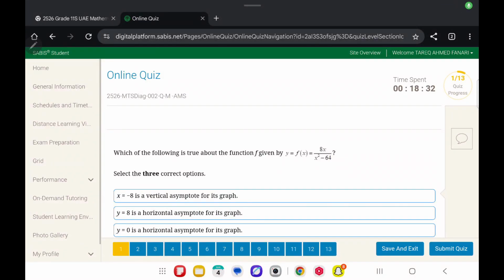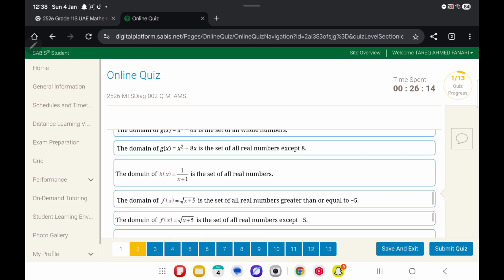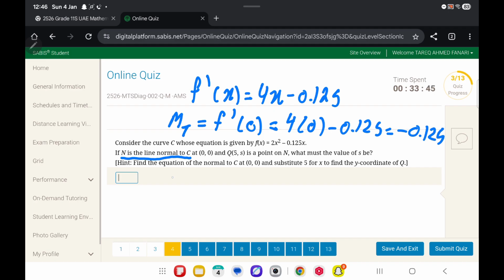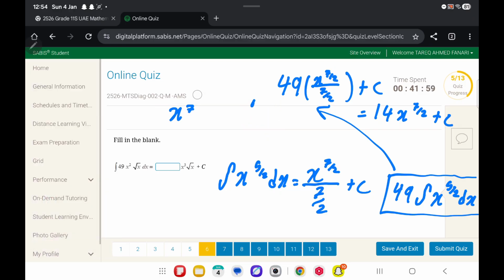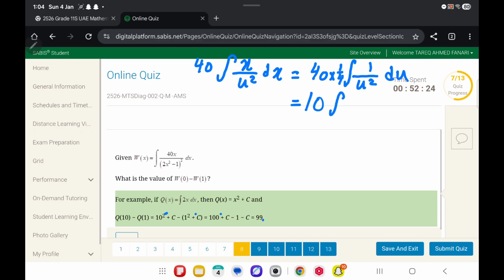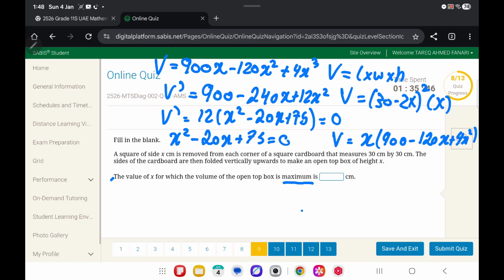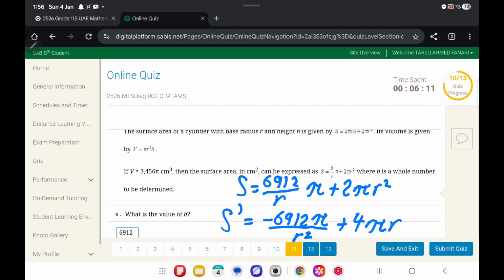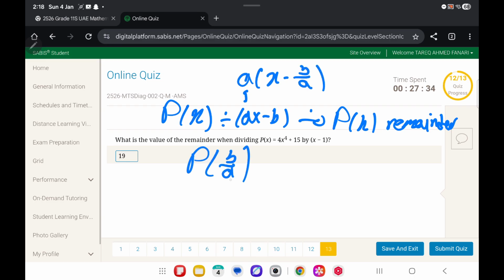11S T2W1 Pure Math Diagnostic Practice Quiz (exp. by tareq)